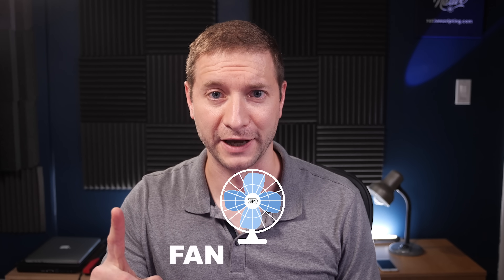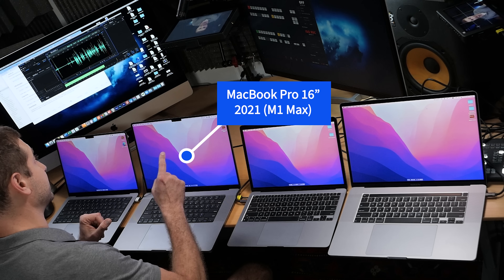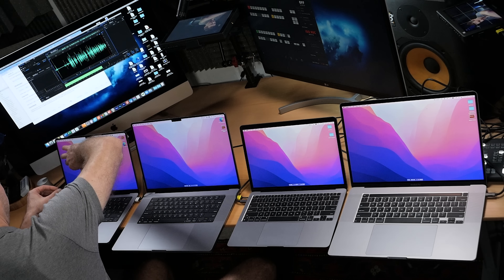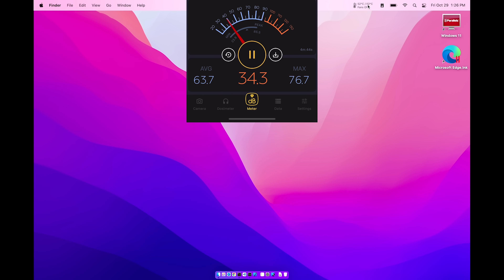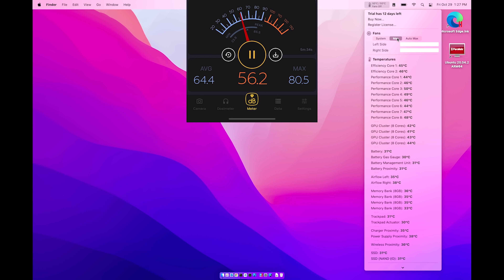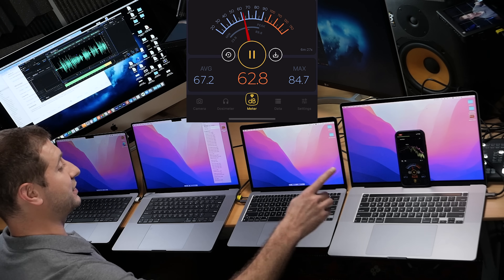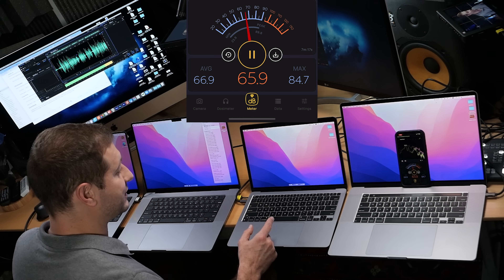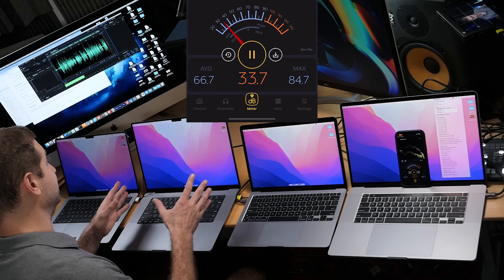Loudest MacBook Fans Found | M1 Max and M1 Pro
In this video I test the sound of the MacBook Pro fans on the new M1 Pro and M1 Max MacBook Pros as well as the Intel Core i9 MacBook.

🏫 FREE COURSES